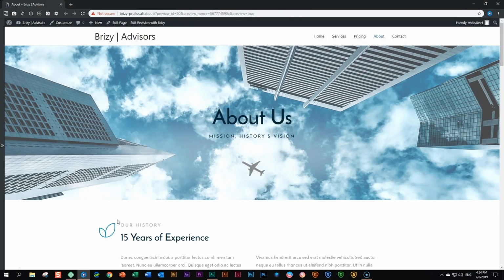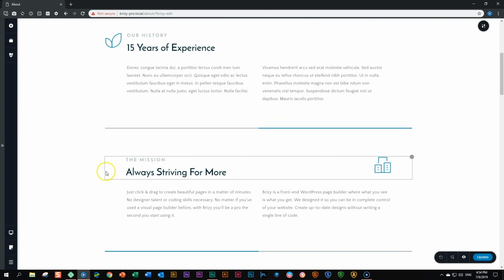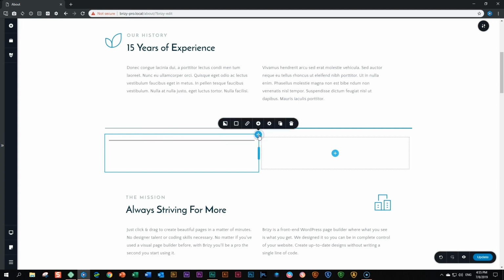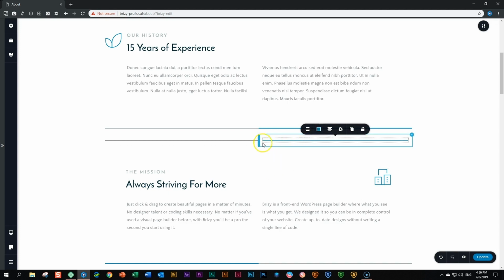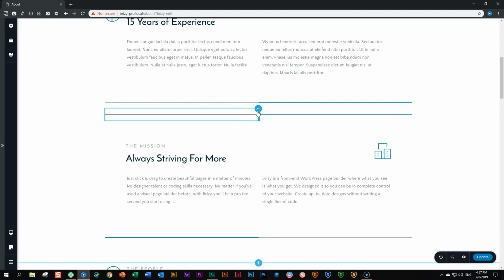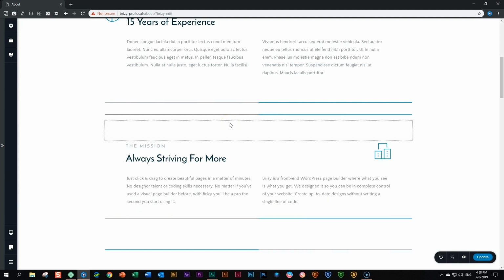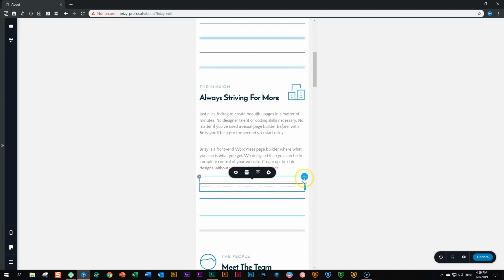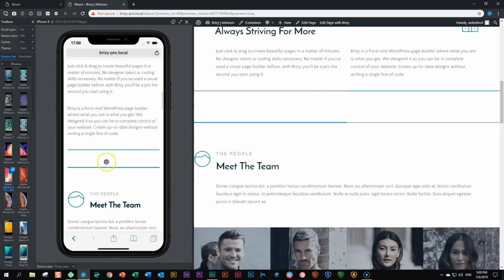Discover How to Create Fancy Divider Effects in Brizy!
👋 Sometimes you can achieve a really stunning design with basic elements. We show you how to make a very good-looking divider by just using the line element within Brizy and some creativity.

(unlimited access is included with every Brizy PRO purchase).